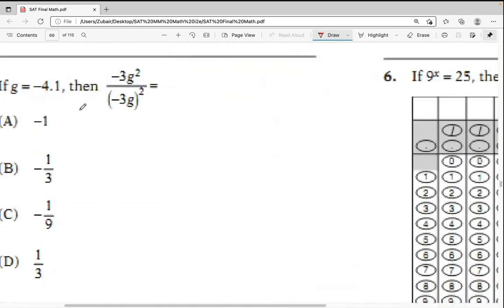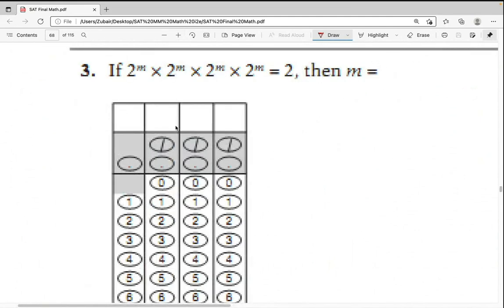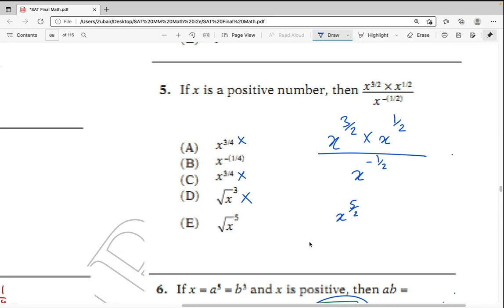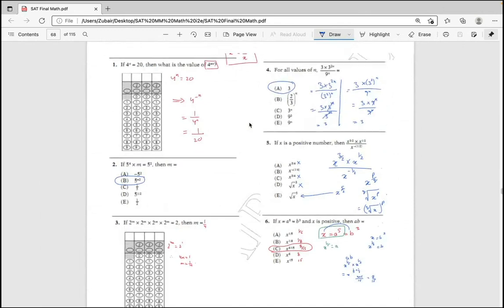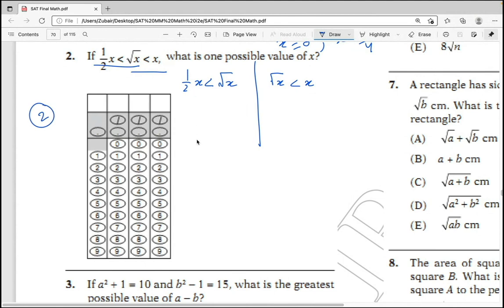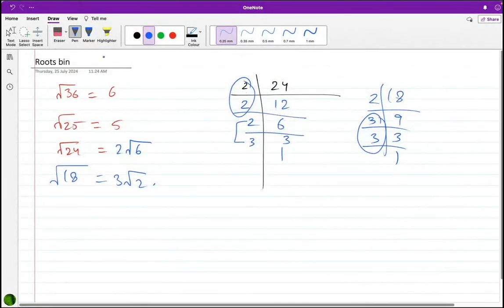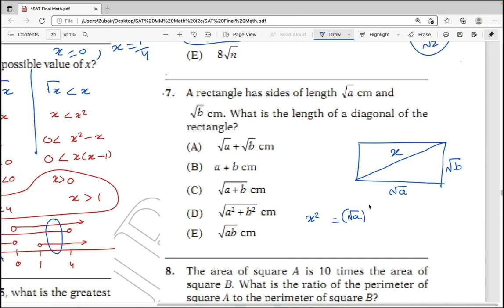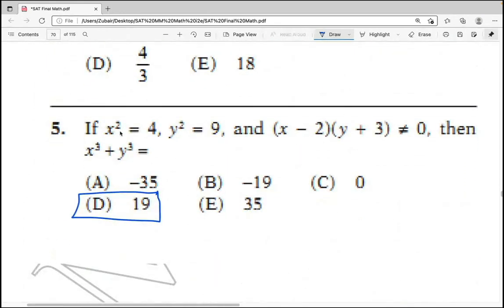Digital SAT | Exponents and Roots